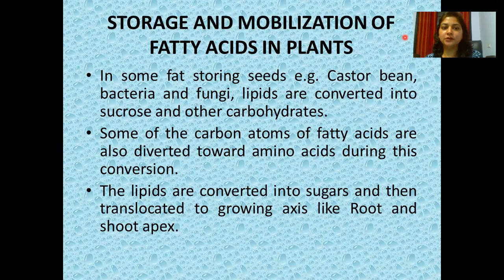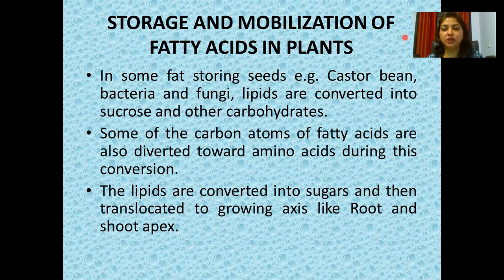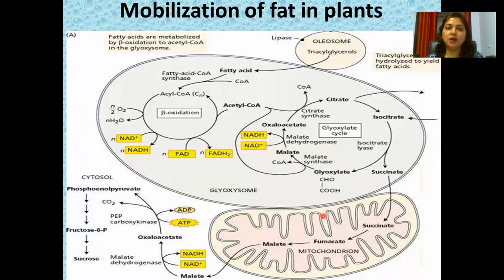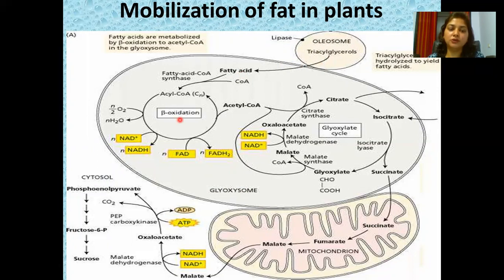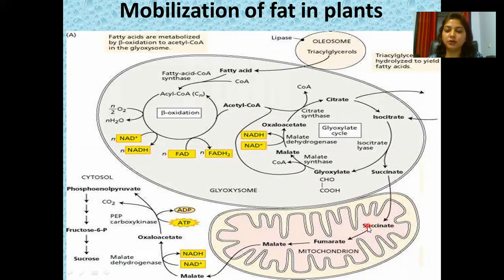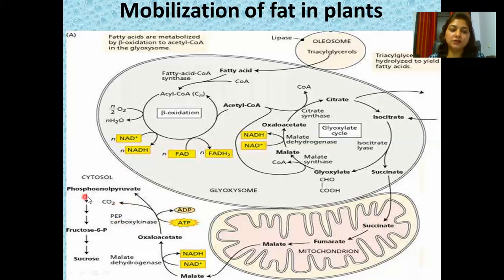Storage and mobilization of fatty acids in plants